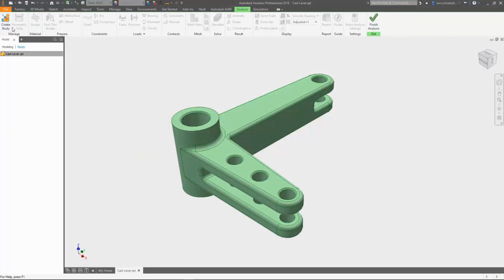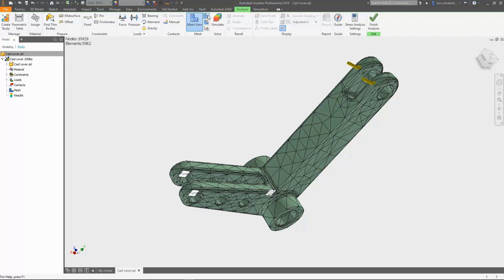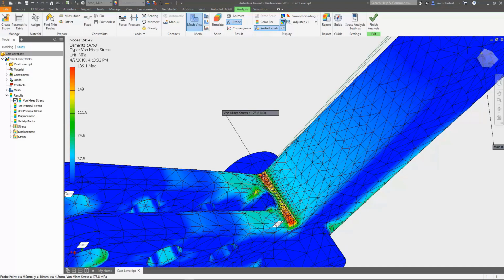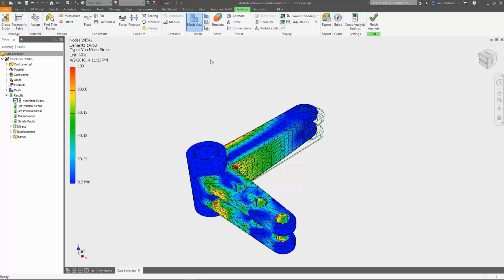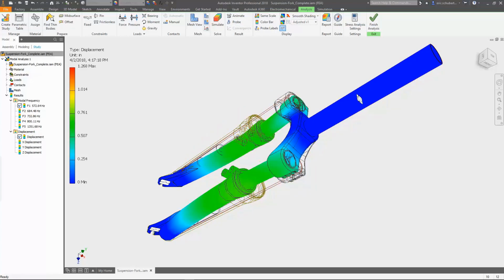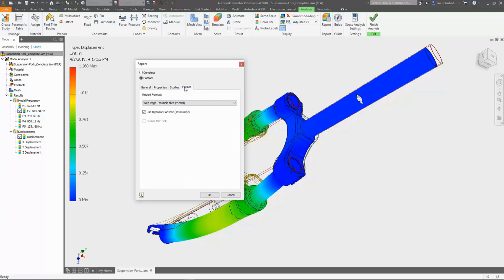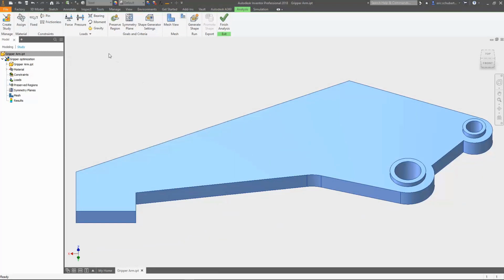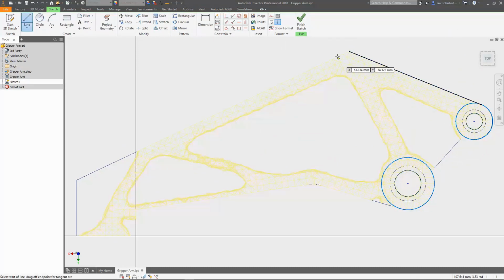Quick Tip - Stress Analysis Overview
Check out this overview introduction to stress analysis within Inventor.